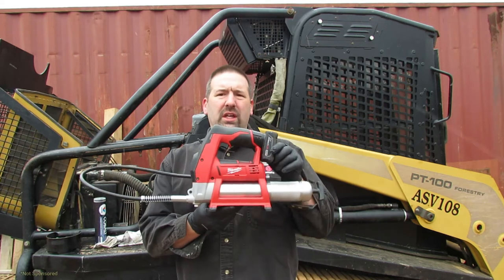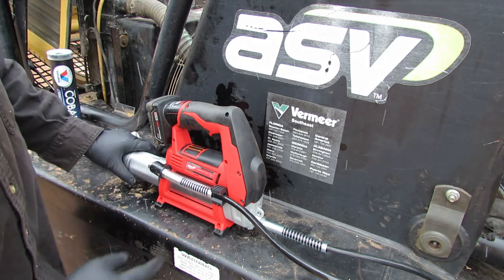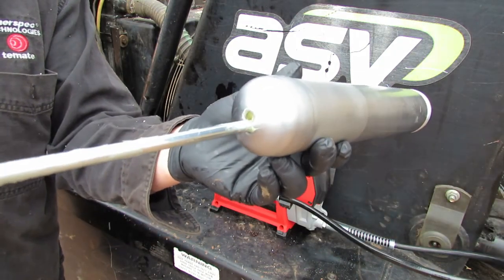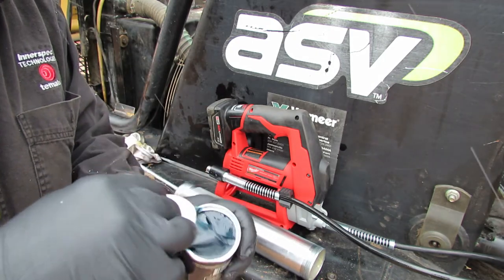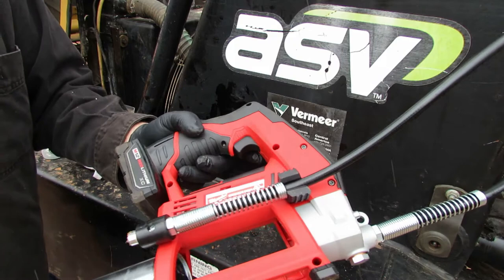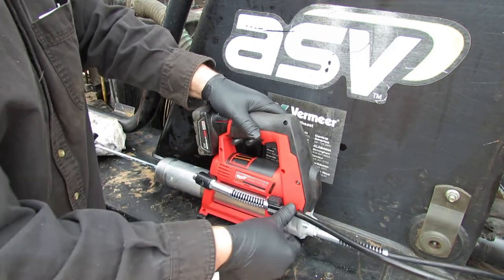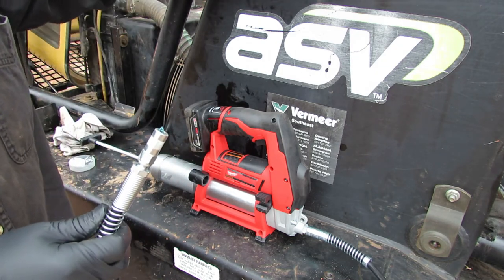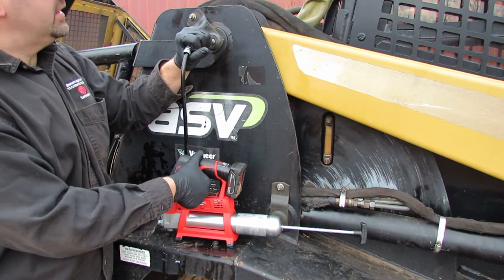Milwaukee M12 Grease Gun 2446 20 2446 21XC Review and Test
We really like this battery grease gun. I have used it many times and it has not had any issues. This review covers the Milwaukee M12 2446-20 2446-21XC.

Milwaukee M12 Grease Gun Tool Only 2446-20
Milwaukee M12 Grease Gun Kit with battery 2446-21xc
Valvoline Cobalt Grease